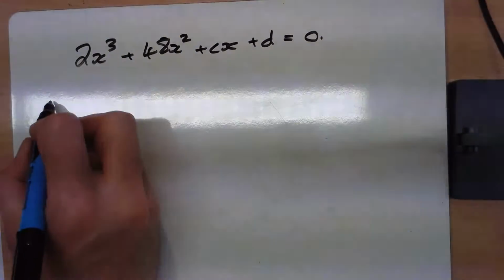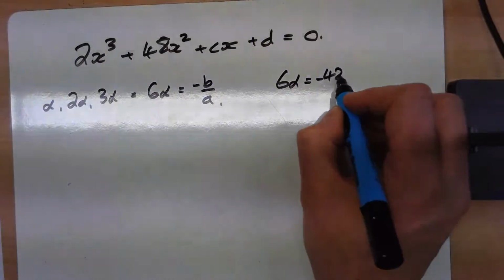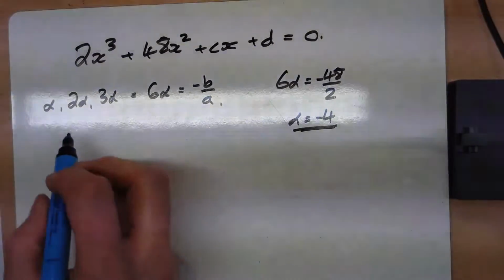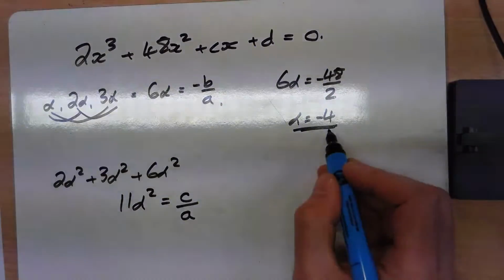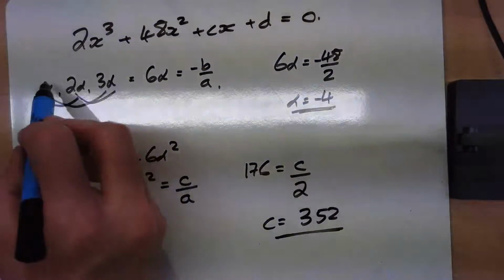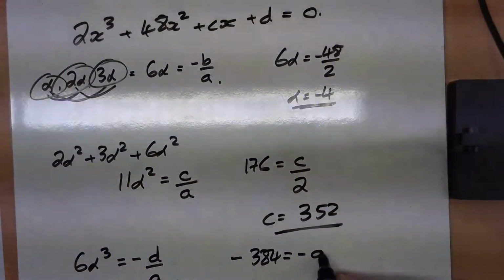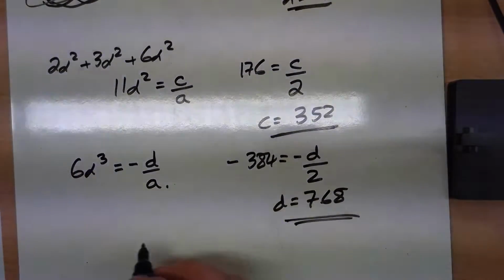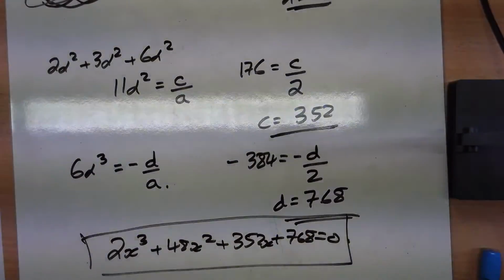AS FM 11B Q8b